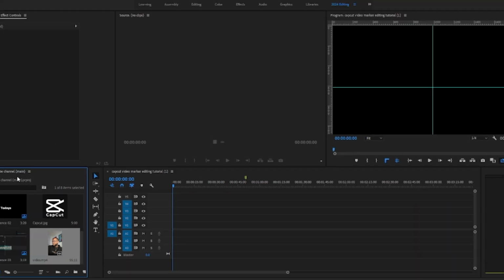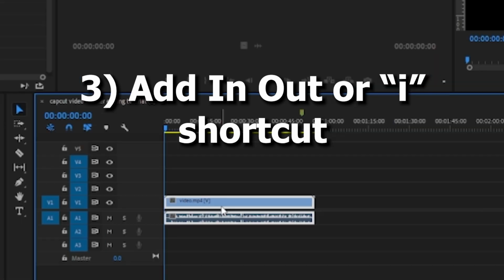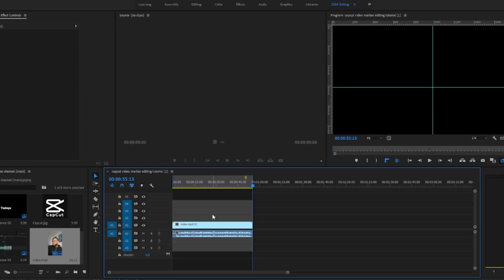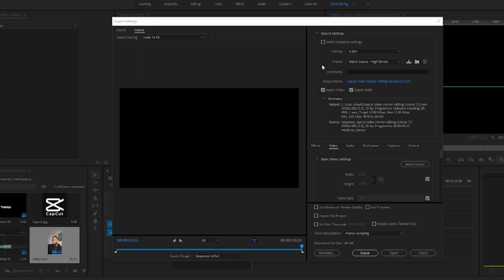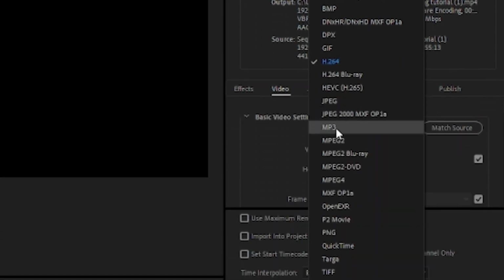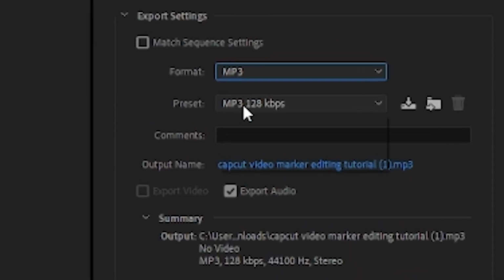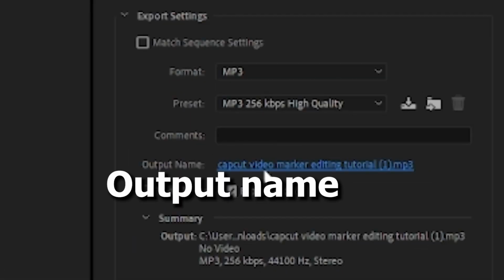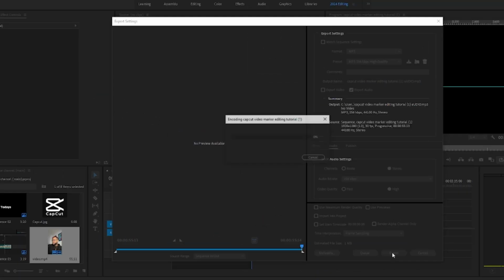Export Audio Adobe Premiere Pro (2025 Tutorial)